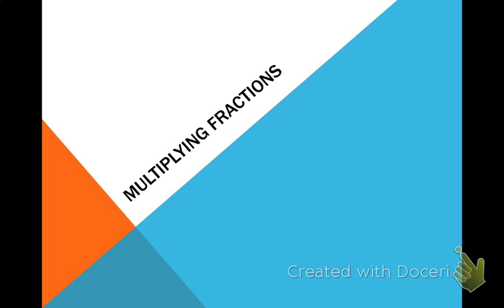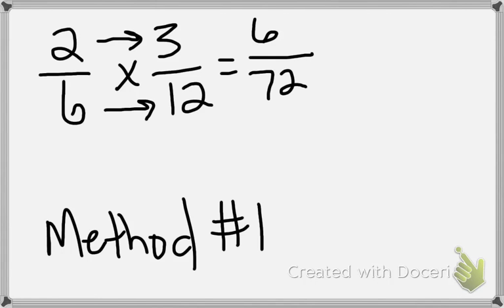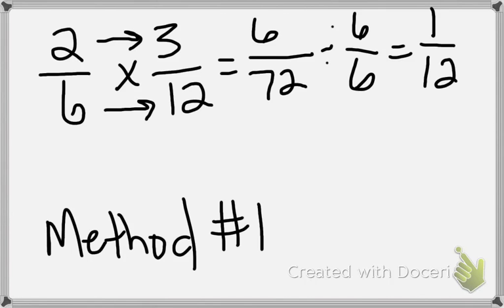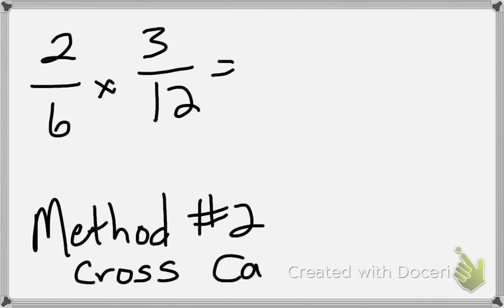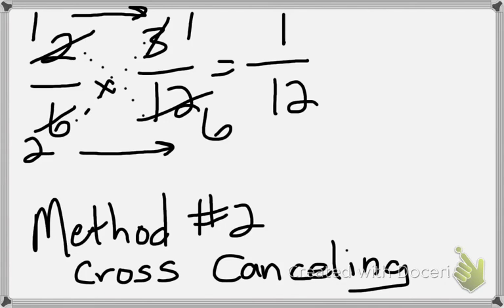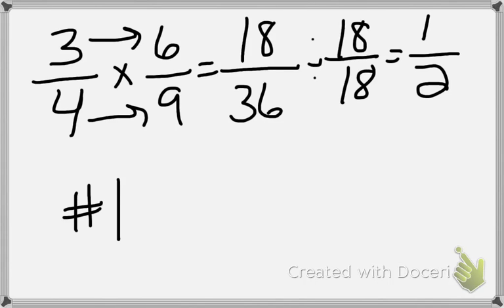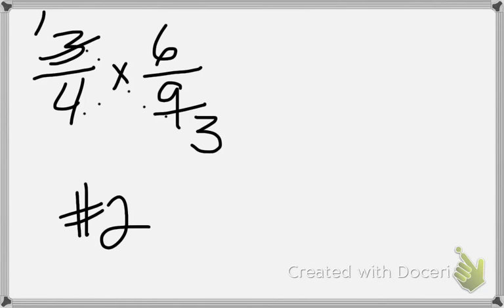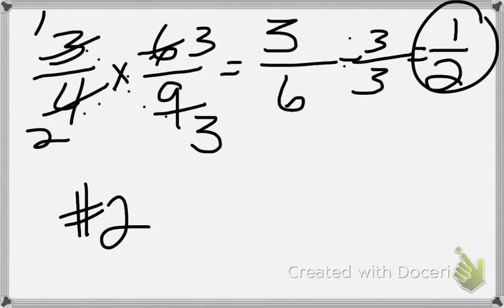Multiplying Fractions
How to multiply fractions using traditional and cross-canceling methods.